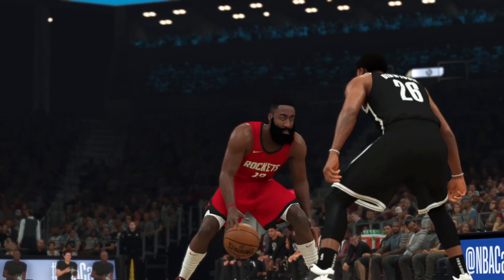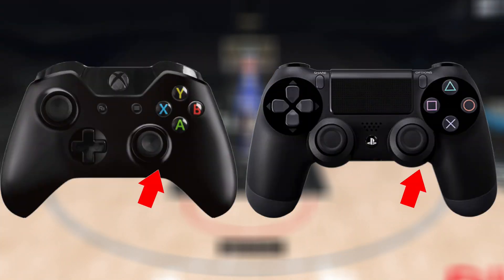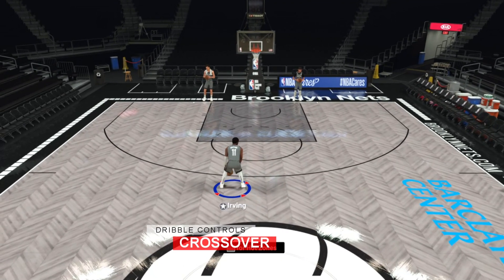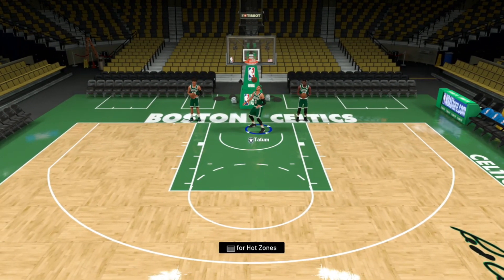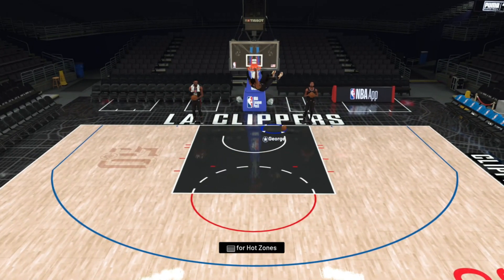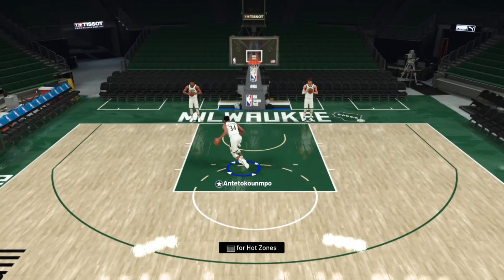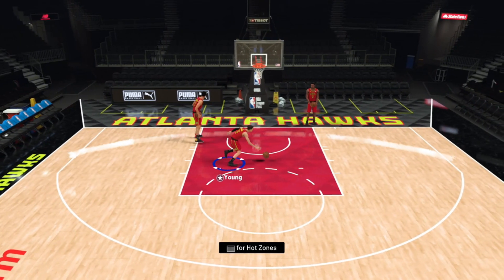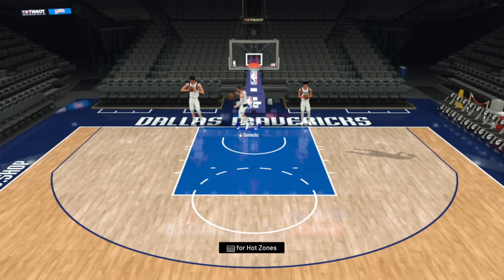NBA 2K21 Dribble Tutorial | How to MASTER Dribbling To Break Ankles!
In This Video,  I Go Over The Updated Dribbling Controls, New Moves and How To Utilize Each Dribble Move In NBA 2K21 To Break Ankles and Get By Defenders!

NBA 2K21 is an upcoming basketball simulation video game that will be developed by Visual Concepts and published by 2K Sports, based on the National Basketball Association (NBA). It will be the 22nd installment in the NBA 2K franchise and the successor to NBA 2K20. The game will be released in Fall 2020 for the PlayStation 4, Google Stadia, Nintendo Switch, Xbox One, Microsoft Windows, and later for the PlayStation 5 and Xbox Series X. A trailer came out on June 11, 2020 and features Zion Williamson as a character model. It shows in-engine footage and shows many effects such as ray-tracing and shadow details. On June 30, 2020, NBA 2K announced Damian Lillard as the cover athlete for the Standard Edition on the current-generation consoles. On July 1, 2020, NBA 2K announced Zion Williamson as the cover athlete for the Standard Edition on the next-generation consoles. The last cover was released on July 2, 2020 and it will most be Kobe Bryant. A couple of leaks teased Kobe Bryant being on the legend edition cover and many fans wanted it to honor him. There will be a #8 cover for current gen consoles, and a #24 cover for next gen consoles, both numbers were worn by Bryant throughout his NBA career, respectively.